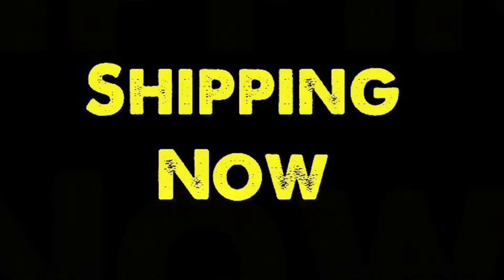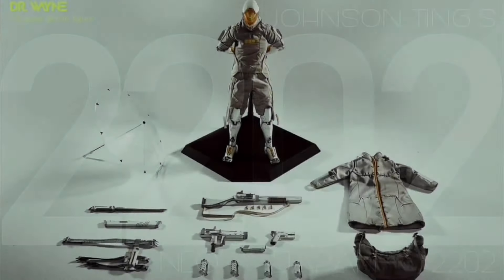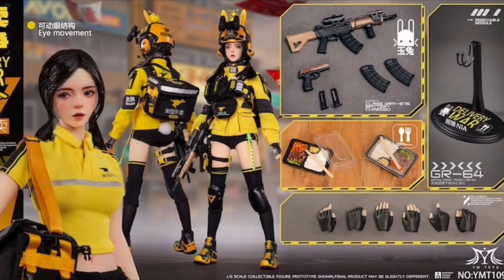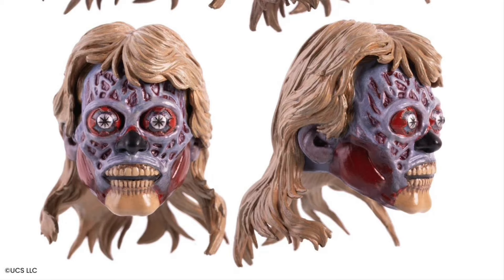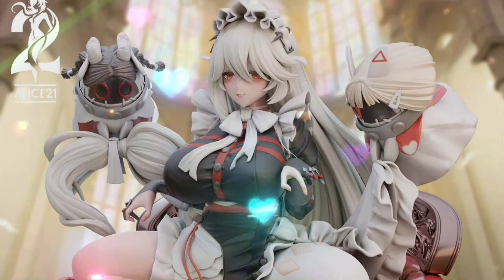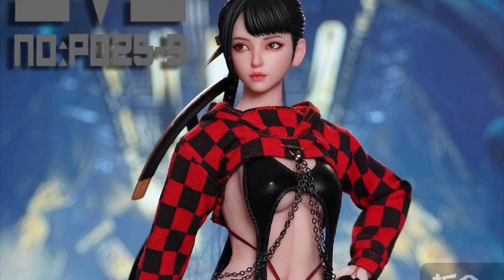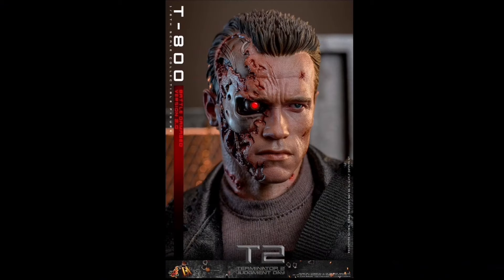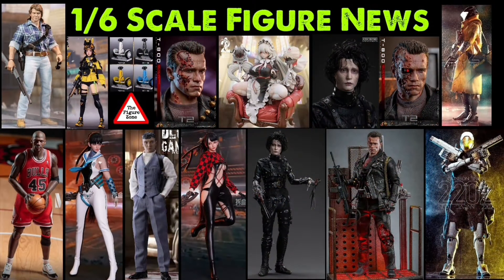1/6 Scale Figure News. Edward Scissorhands, Hot Toys T-800 Terminator, Stellar Blade, Peaky Blinders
✳️ This is my News Series where I’ll talk about 3rd Party and Official 1/6 Scale Figures and other Figure related items that are up for Preorder, Shipping Now and also some Updates & Teasers.

✳️ Sideshow Collectibles Link. Every purchase through this link helps out the channel. You don’t have to purchase the figure In the link and It can be used on any purchase or preorder 👇👇👇👇

⚠️ Amazon Links.
These are Amazon Affiliate Links and Amazon pays me out of their pocket a percentage of your total purchase for a 24 hour period  Just log in like you normally would and do your normal purchases

Do me a favor  if you order any of the figures seen in my videos, If you can let the seller know on the order page that the The Figure Zone sent you.
Thanks  !!

🎼 Song: 2